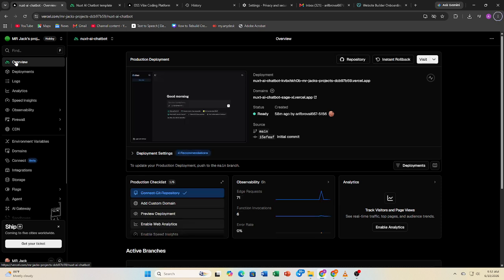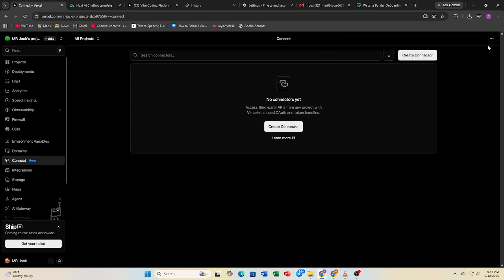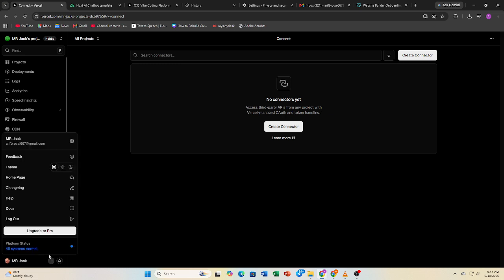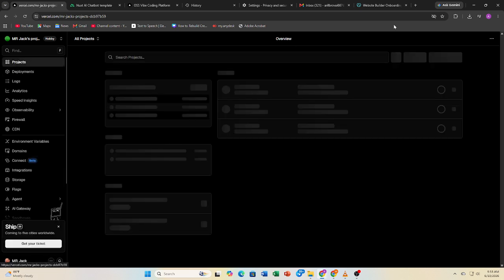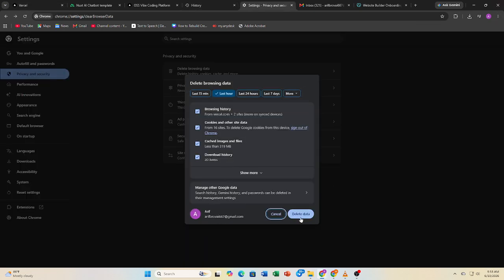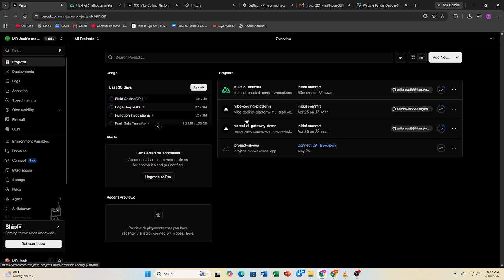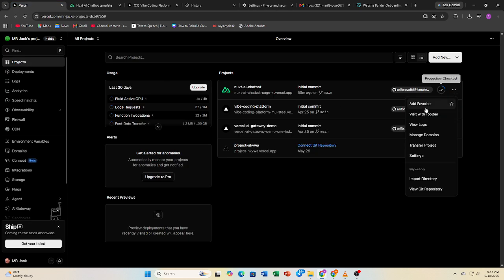How to Fix Vercel Team Access Problem Full Guide 2026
Learn how to fix Vercel team access problems with this complete 2026 guide. This step-by-step tutorial explains how to troubleshoot permission issues, resolve team member access errors, manage roles and privileges, verify account settings, and restore collaboration features in Vercel. Learn the most common causes of team access problems, including incorrect role assignments, invitation errors, workspace restrictions, authentication issues, billing limitations, and organization configuration mistakes. Whether you're a beginner, web developer, student, freelancer, team administrator, or professional user, this guide covers the most effective solutions for fixing Vercel team access issues in 2026.